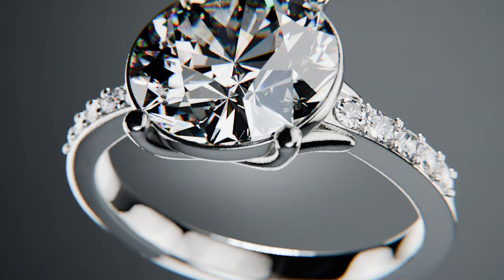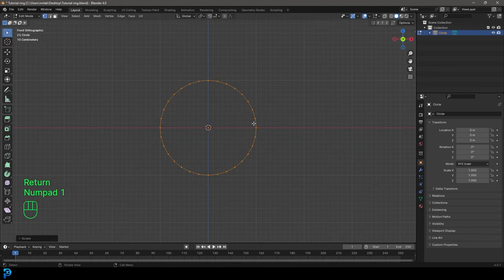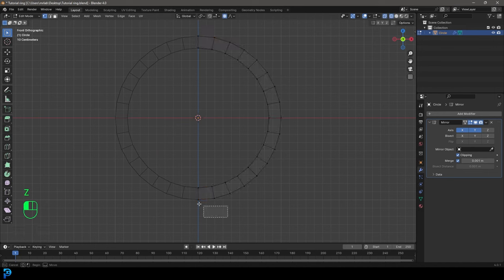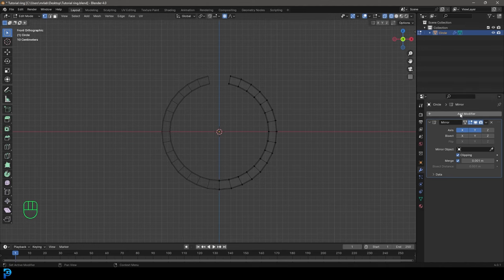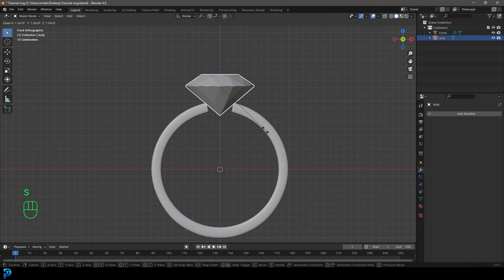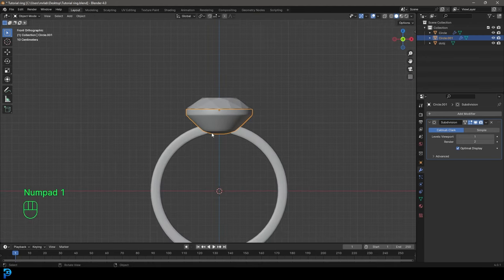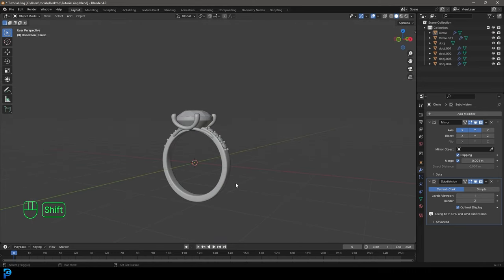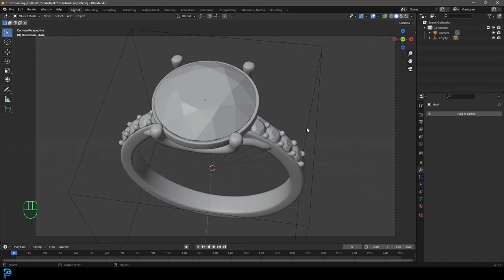Luxury Ring | Blender 4.0 Tutorial - Part 1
This is one part of my Blender tutorial on making a luxury Diamond ring.